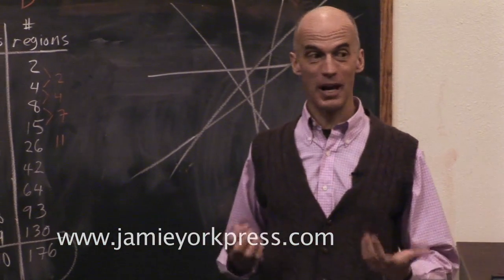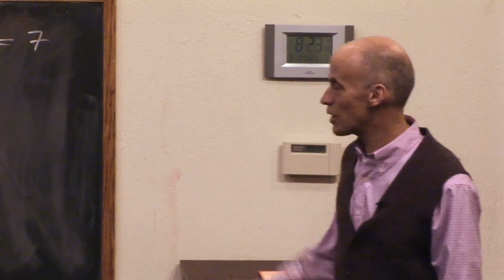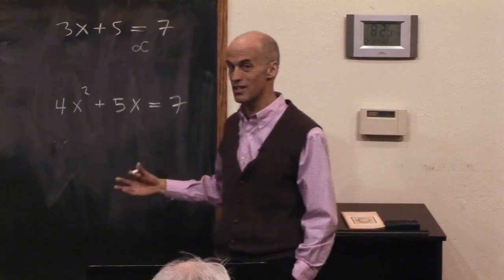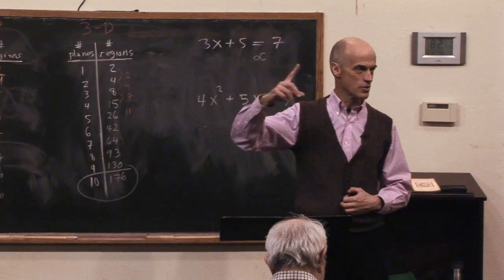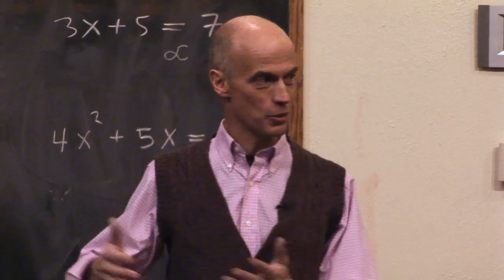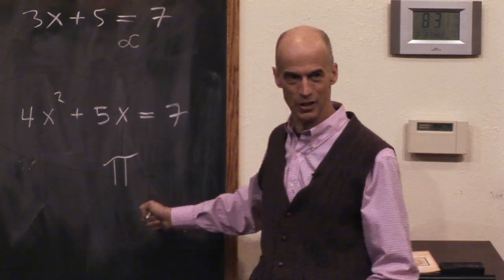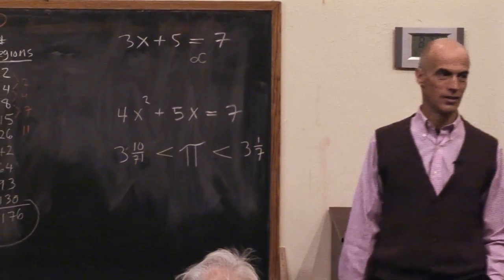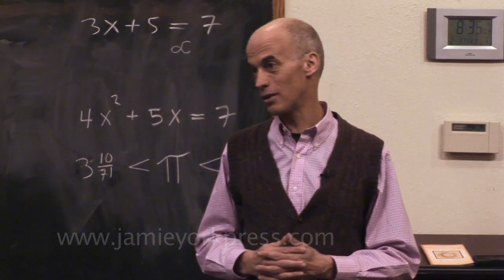What is Waldorf Math? Jamie York Part 4/4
Waldorf math educator and author of the Making Math Meaningful series, Jamie York, on What is Math and what is Waldorf Math? Part 4/4. Jamie York's Grades 1 - 12 Waldorf math curriculum is available